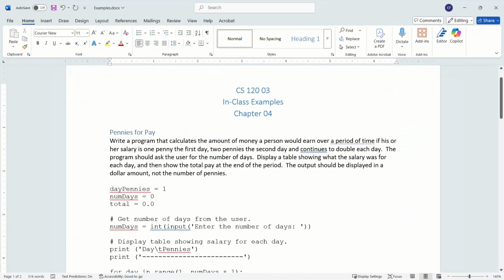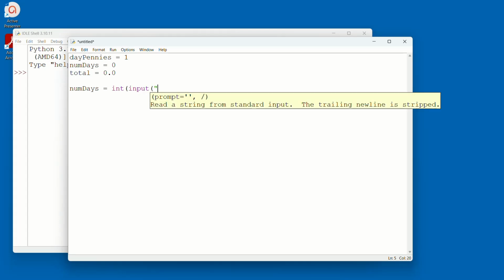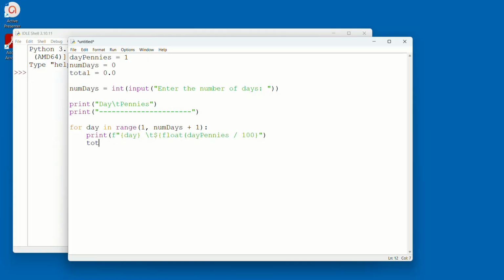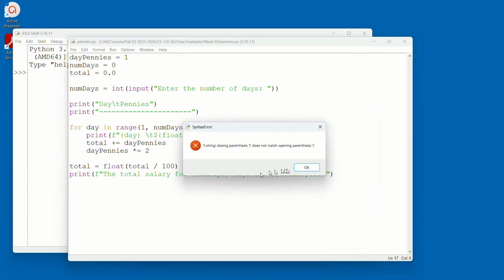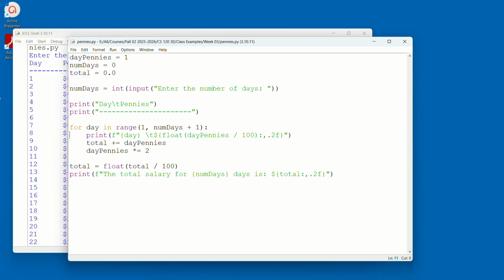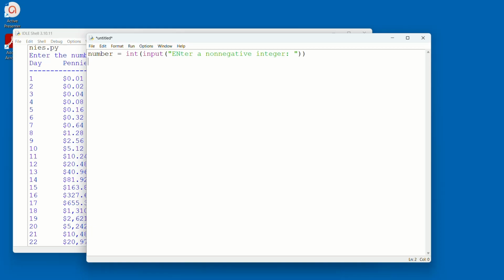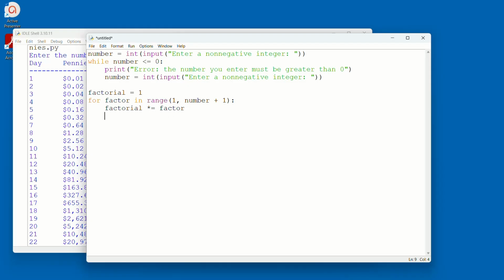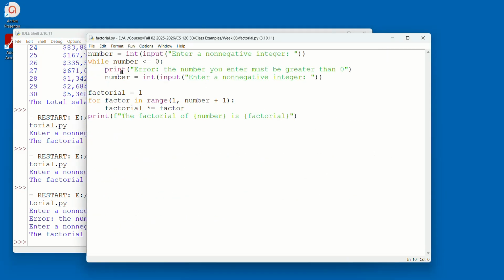Week 03 - Loops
Examples on using while loops and for loops